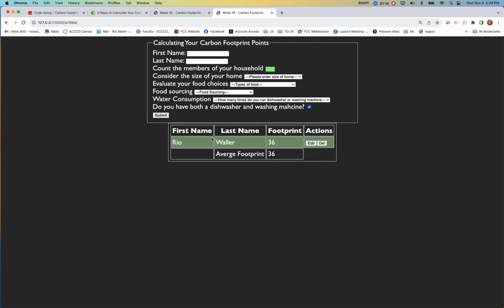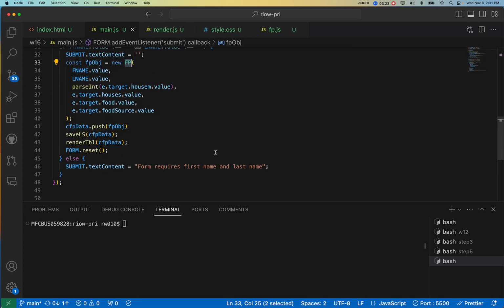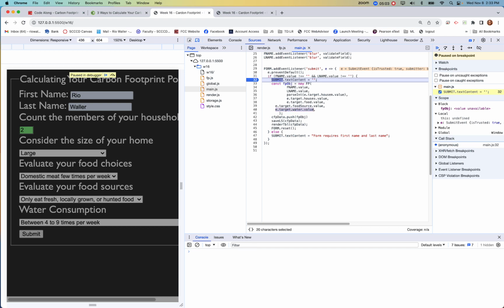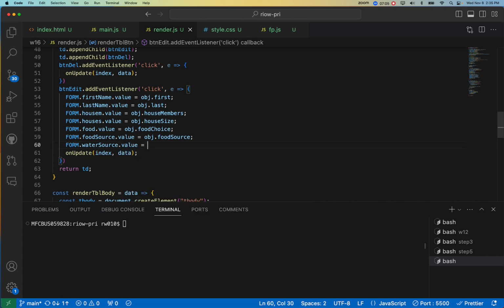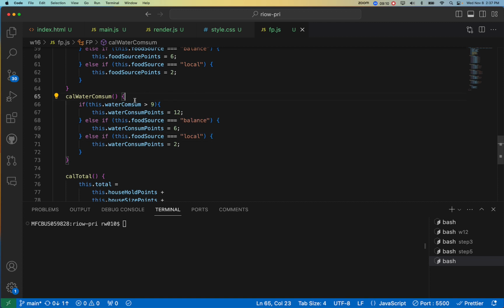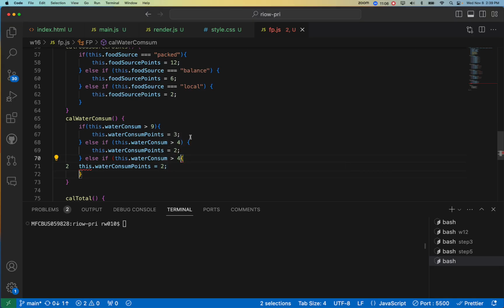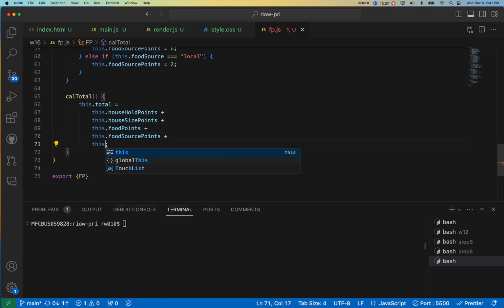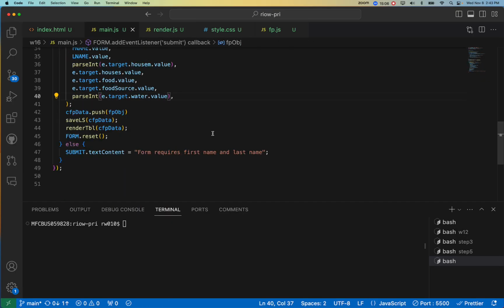CIT93FA23 - w15 water consumption solution